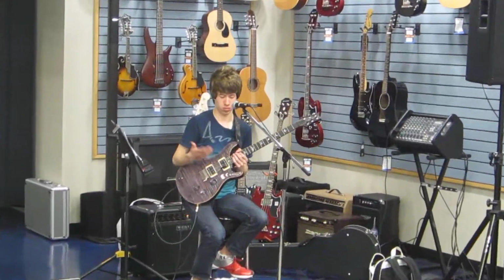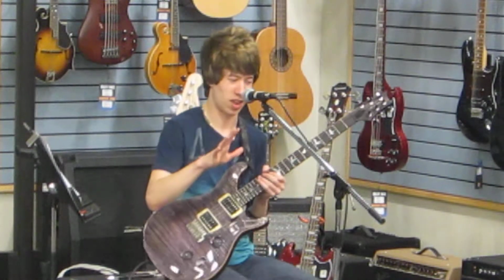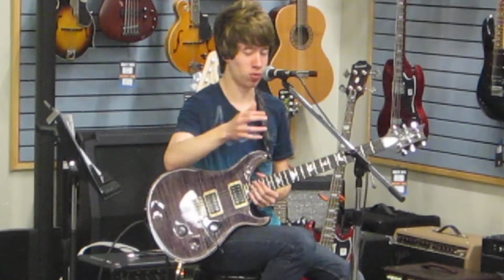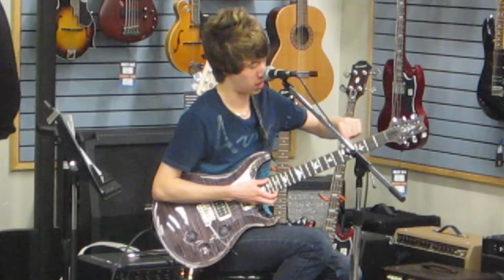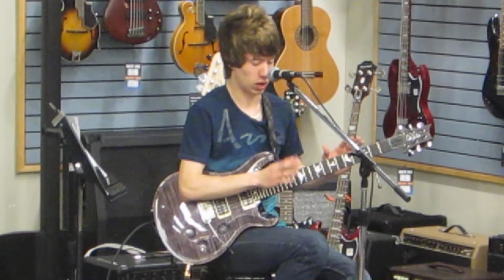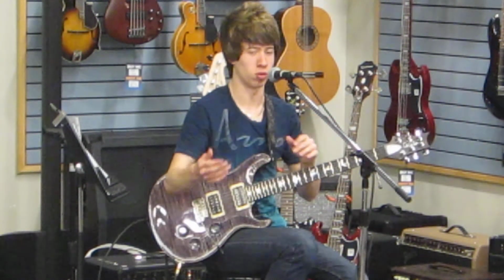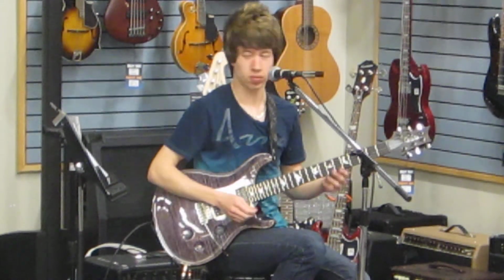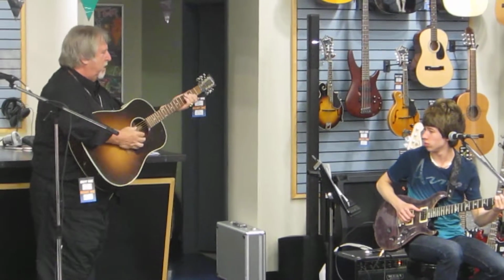Christian Vegh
Live Music Show In Canada